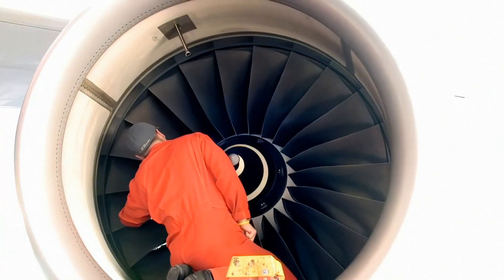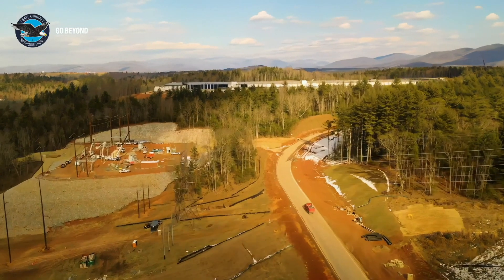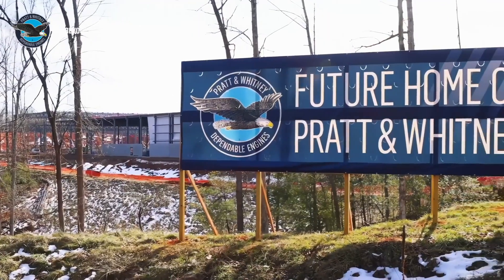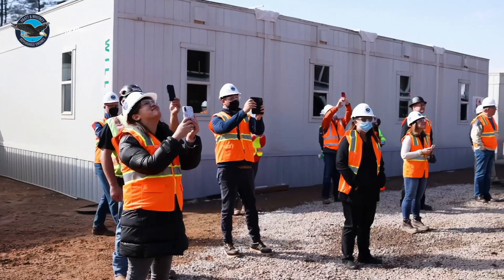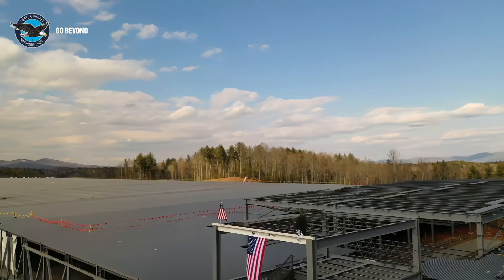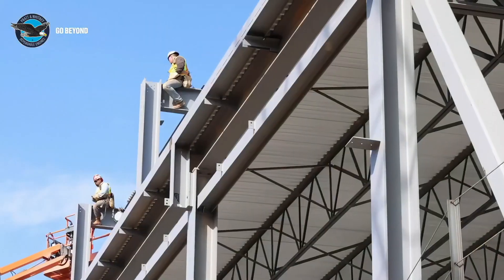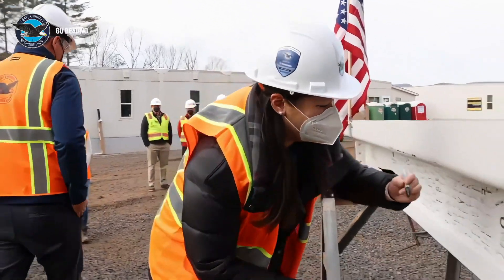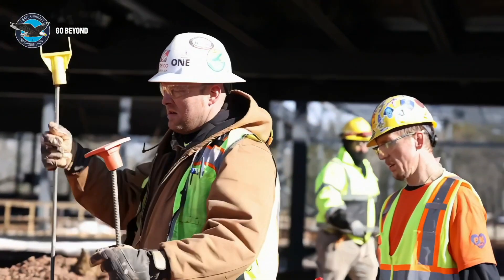Predictive Maintenance with Pratt & Whitney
An example of a smart factory -
Steven Larson, Associate Director at Pratt & Whitney, discusses how Siemens made them ready for “the factory of tomorrow.” Pratt & Whitney is an American aerospace manufacturer in NC.  Siemens provided Pratt & Whitney with electrical infrastructure of power, water, and gas metering, as well as one building management system solution, to optimize their runtime and gain predictive maintenance.